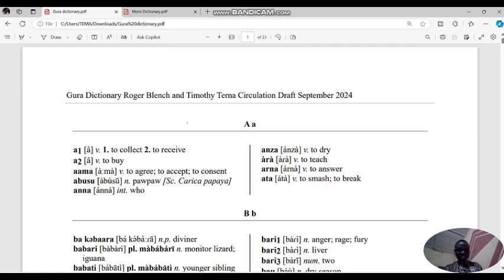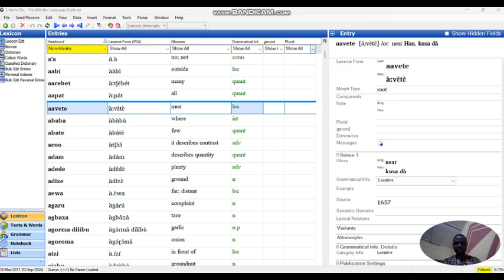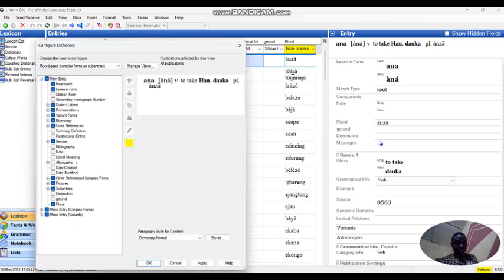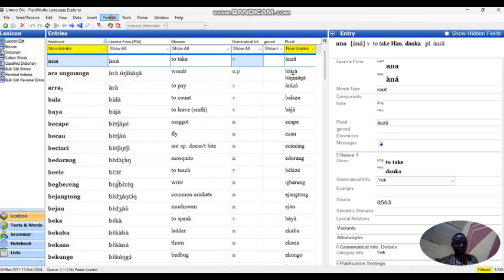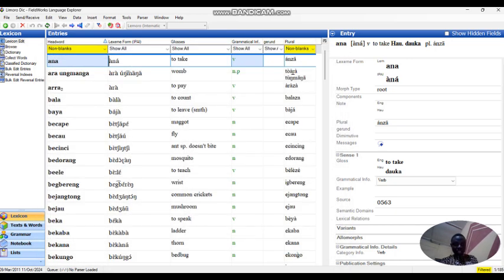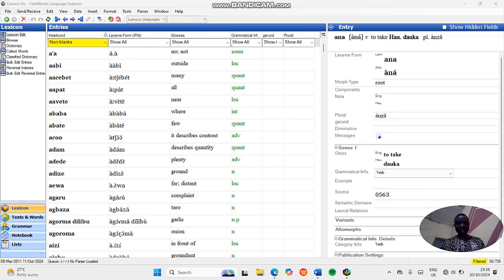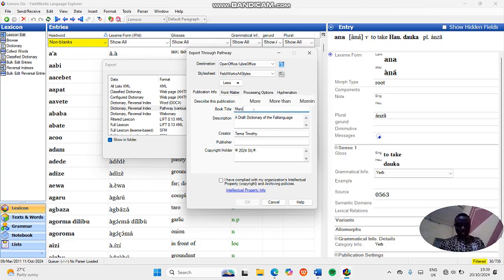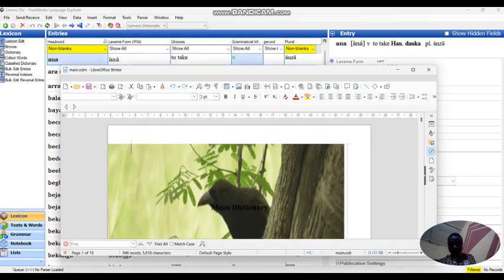Making PDF Dictionary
For Lecture Purpose